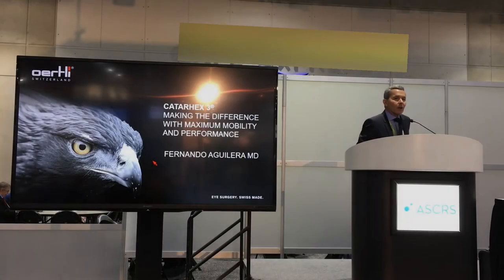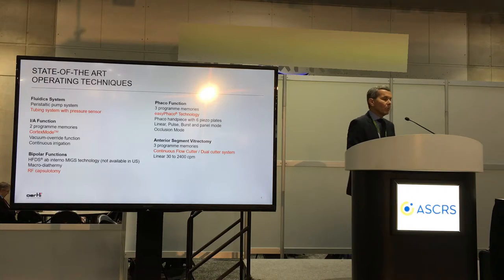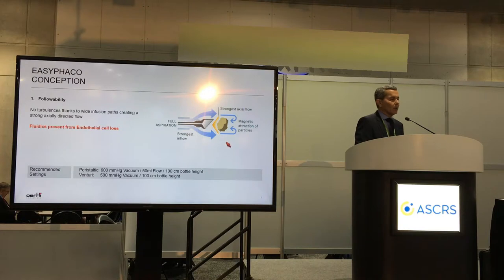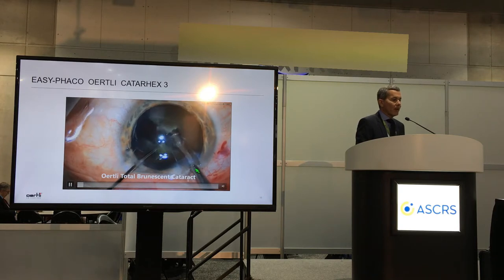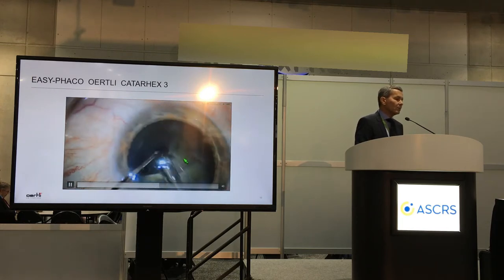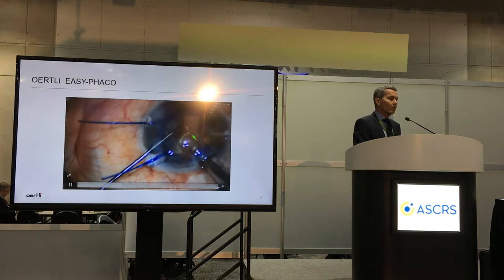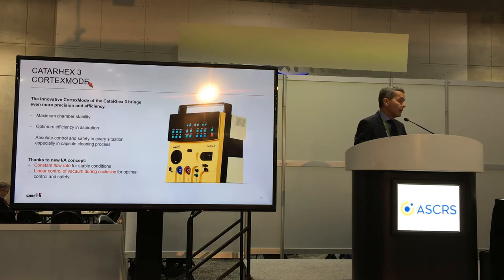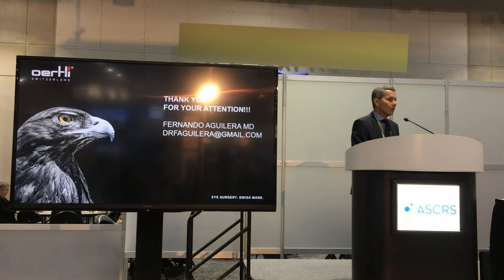Showcase with Fernando Aguilera about the easyPhaco Technology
Video lecture by Dr. Fernando Aguilera about CataRhex 3 during the ASCRS 2019 at the Industry Spotlight Theatre in San Diego. Main topic of the presentation was the surgeons need in cataract surgery and how to improve in safety and effectiveness. Dr. Fernando Aguilera explains how he uses the easyPhaco Technology in cataract surgery to achieve these goals.

CataRhex 3 - Making the difference with maximum mobility and performance.